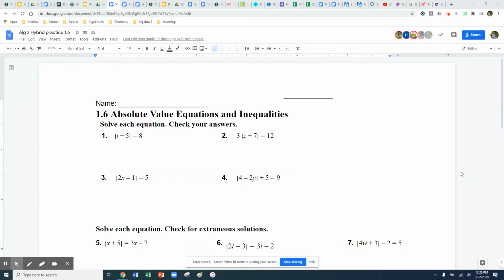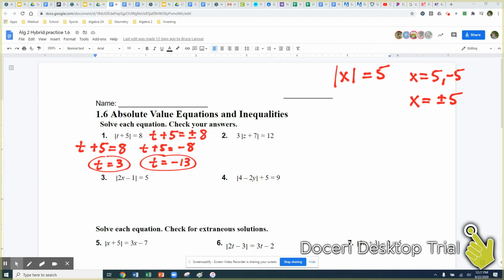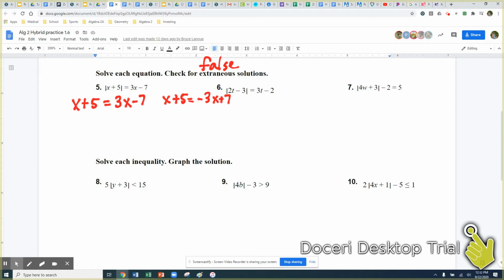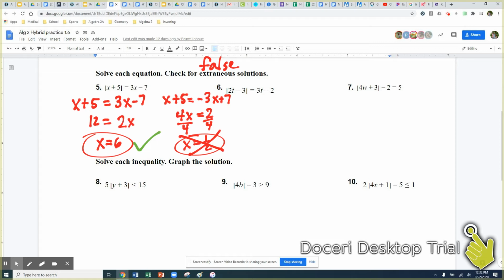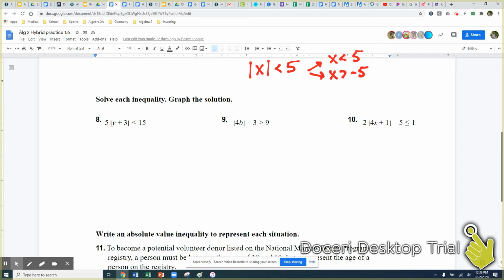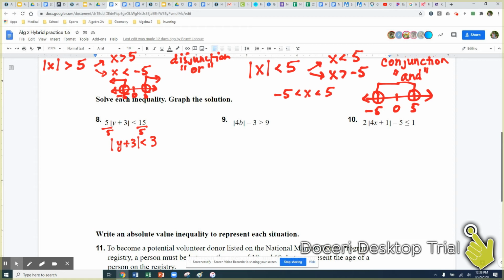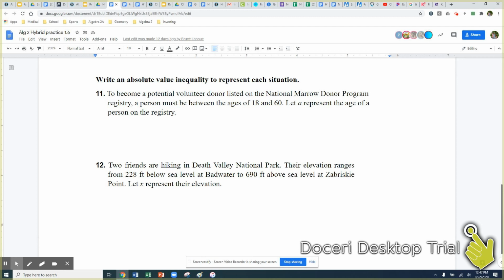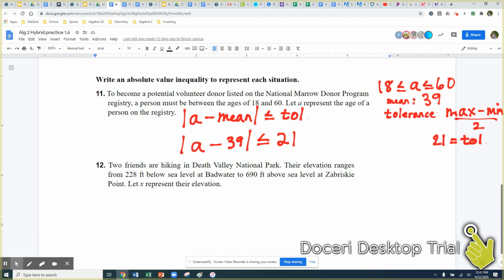In class worksheet 1.6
9/22/2020 Working through problems on worksheet 1.6